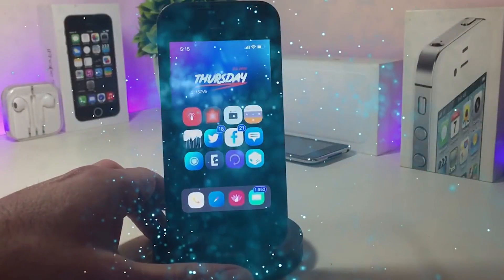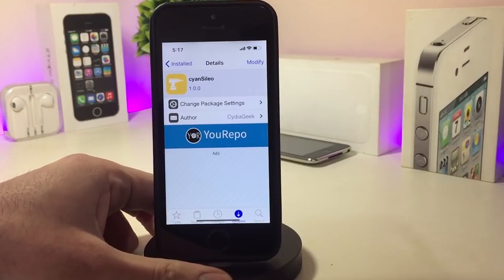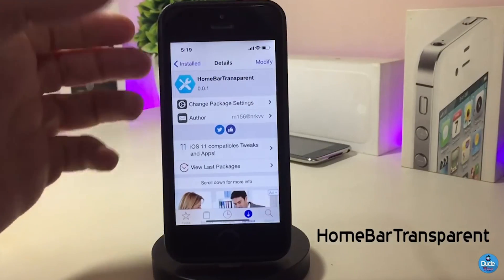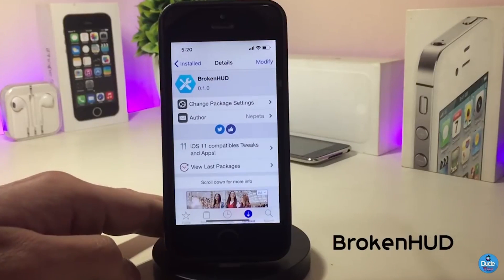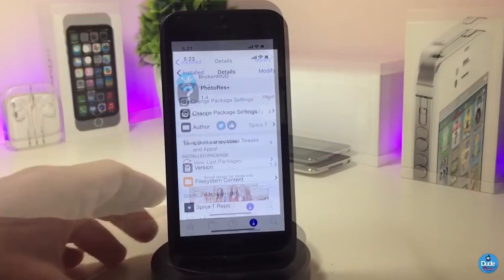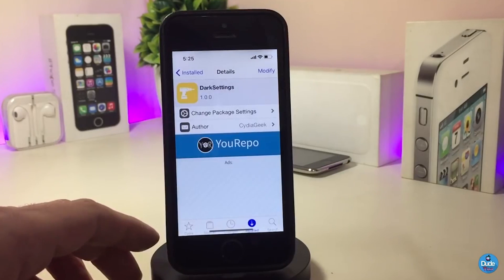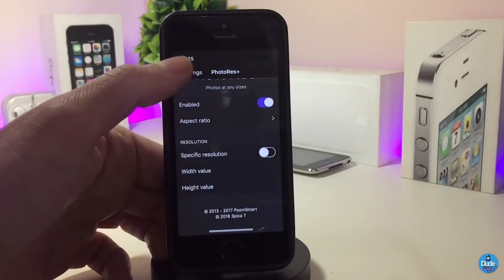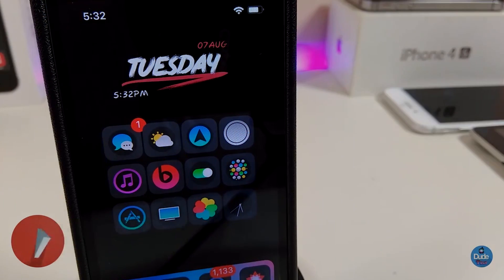Best iOS 11- 12 - 12.1.2 Jailbreak Tweaks: Best Unc0ver Cydia Tweaks!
Top Cydia Tweaks iOS 12.1.2 Unc0ver Jailbreak iOS 12! Best 2019 Jailbreak Tweaks for Cydia with Uncover.

Tweaks:
CaynSileo
HomeBarTransparent
BrokenHUD
PhotoRes+
DarkSettings